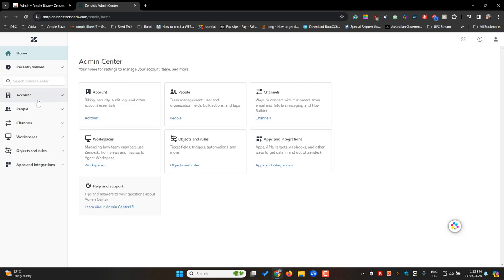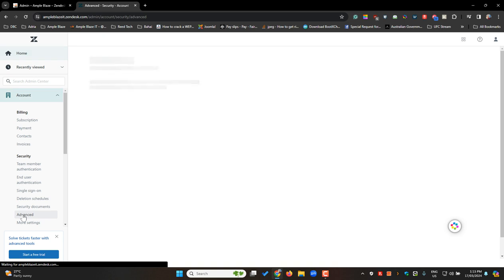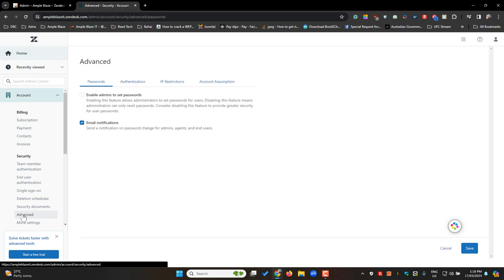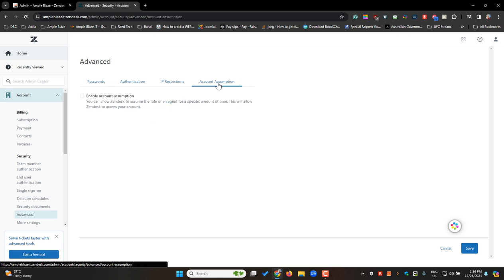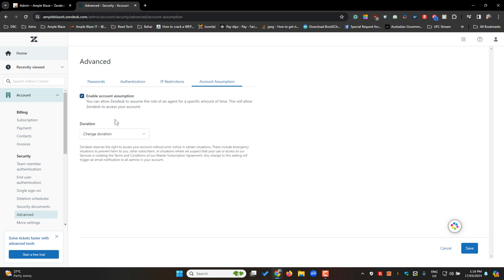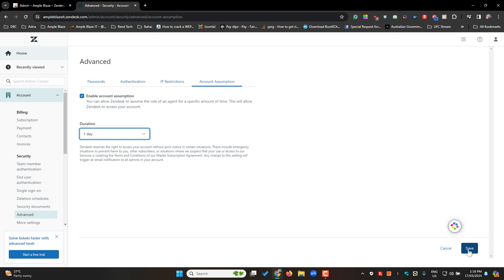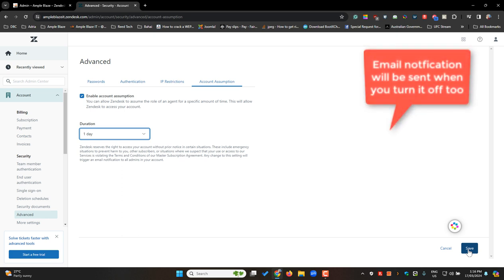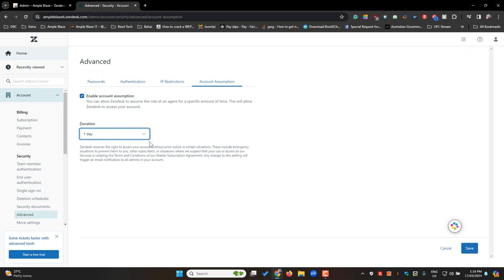How to Enable Zendesk Assumption Access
Hi Blazers
In this video tutorial, we show you how to enable Zendesk Assumption access for zendesk support to have access to your Zendesk instance to help you fix any issues that your specific Zendesk instance is having.